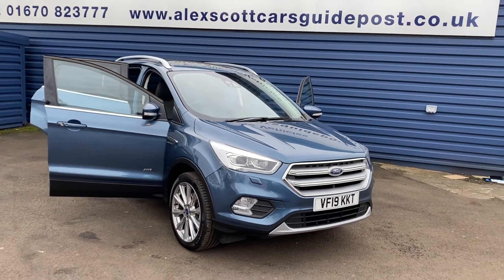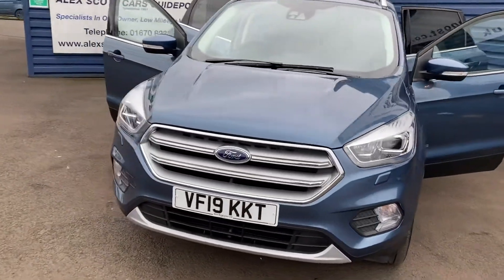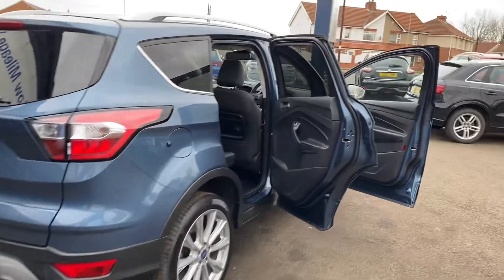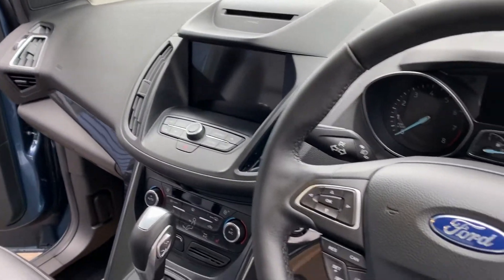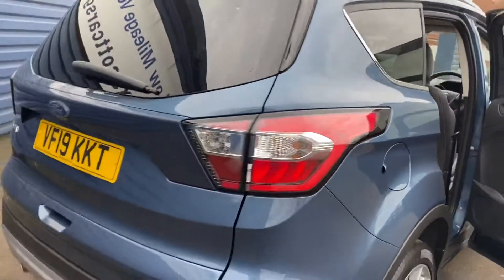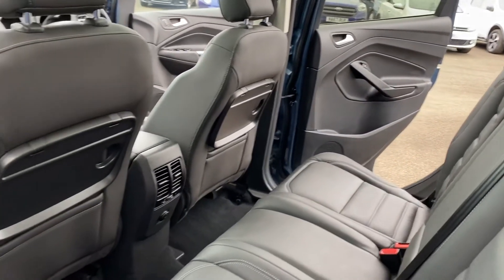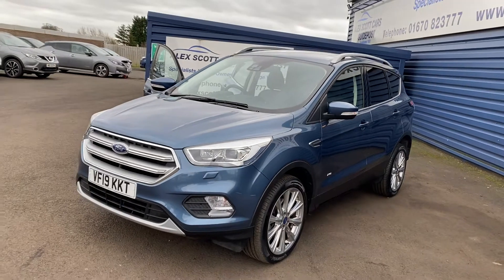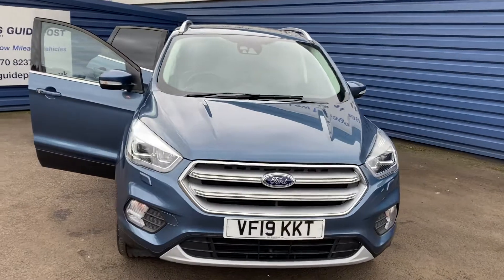2019 19 Ford kuga 1.5 titanium x automatic AWD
Only 3000 miles AWD auto